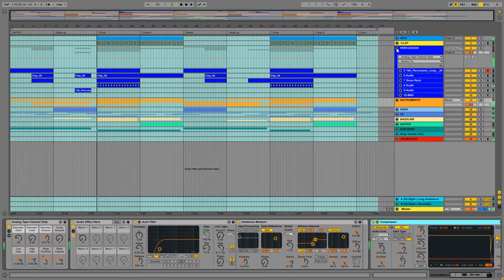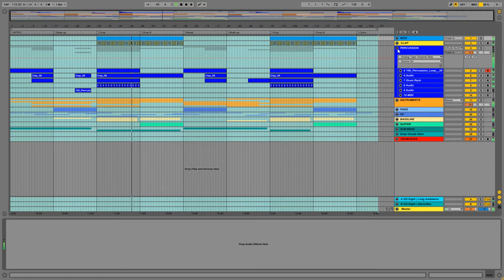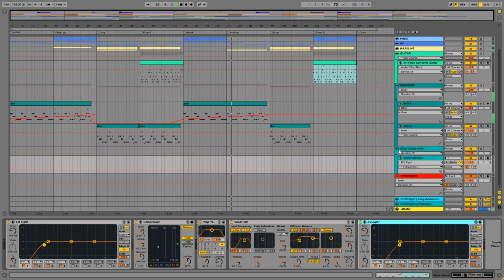Melodic Deep House Ableton Template - Gauzy - Go with me WALKTHROUGH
This Ableton Live melodic deep house template contains very advanced techniques and showcases high value production. With this template you will be able to dissect the full song, presets, melodies, mixing techniques, beats and percussion, mastering techniques and the full song composition.

MELODIES, SYNTHS AND SOUNDS
“Go with me” has 100% of instruments written in midi, to trigger midi samples or VST presets, so that you can see what chording, layering and writing is done to achieve this certain sound. Dreamy pianos and pads, swelling brass, lush organs, deep basslines, driving nylon guitars and midrange fillers, all have their own space in the mix and are processed to perfection. NI Massive has been used to mimic violins and you can go inside and see how Gauzy created everything.

SONG STRUCTURE
You will be able to dissect the overall song structure. The song is marked in professionally named parts such as: intro, buildup, drop, drop b, breakdown, outro.

DRUMS AND PERCUSSION
Take apart and learn from the drum programming and processing. Dissect the intricate parts such as the earcandy percussion that drives this tune. Drums and percussion are routed to a bus channel, which has fully automated filters and effects applied. Go inside and see how the filters create crescendo’s and hype!

MIXING
All the similar sounding elements are grouped and bussed for ease of use. On the bus channels you will also find processing for leveling and balancing the sound. Almost all instruments are sidechained where needed, when the kick kicks in. You will be able to see how to perfect your sidechain-compression by looking at all the settings. Some instruments are sent to a dedicated stereo bus and reverb bus to have maximum control over the overall reverb and stereo use.

VOCAL READY
Even though the song is instrumental we have created an empty vocal channel that allows you to easily drop vocals in the project and it will result in perfect sounding vocals.

PROFESSIONAL MASTERING CHAIN
Full master chain included with EQ, Multiband, saturation, 1 Limiter for clipping and 1 for maximum loudness.

In short, this high quality template reveals all secrets and will give you the insight and skill of a professional producer!
CONTENTS:
Ableton 9 template with synths written in MIDI (you will need: NI Massive)
Ableton 9 template with synths rendered into audio
Folder with samples
Folder with presets
Instructional video

All samples included are licensed from Production Master and Black Octopus Sound.